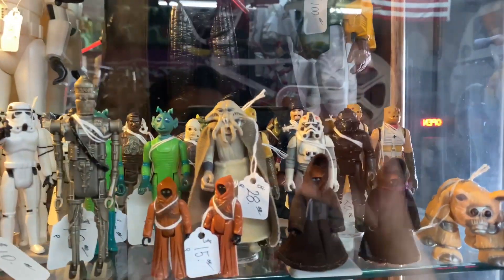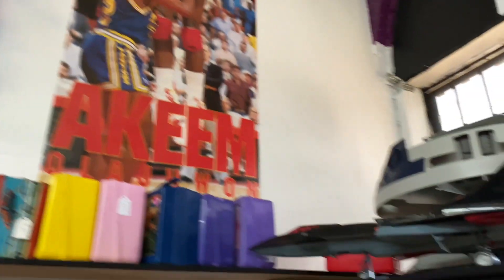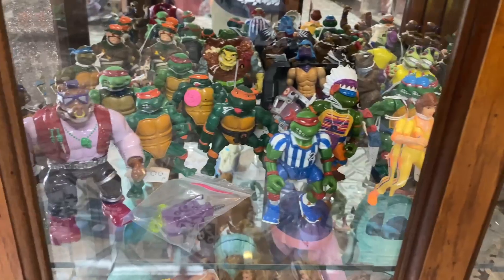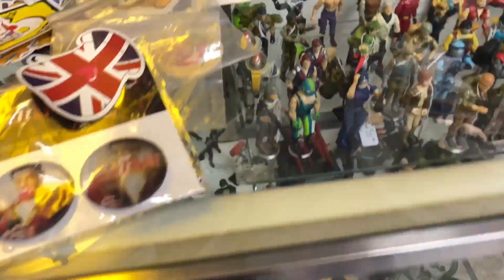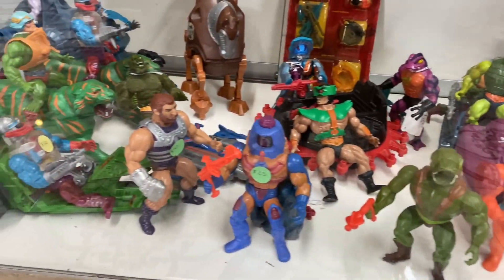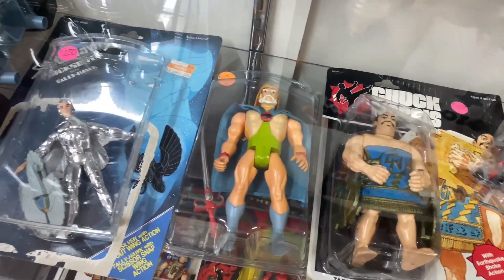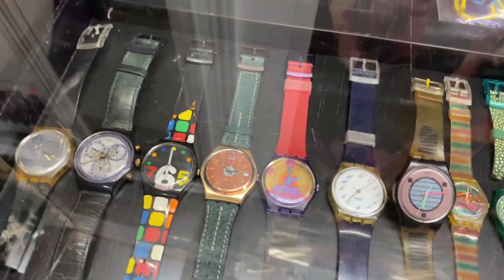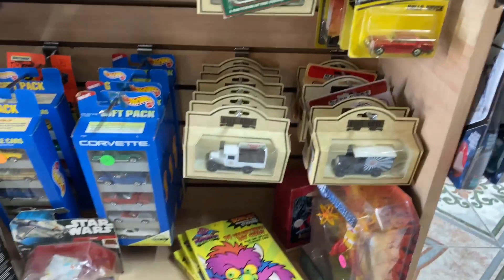Vintage Toy Hunt @ Refried Relics Houston Tx toy store toy hunting tmnt ghostbusters motu